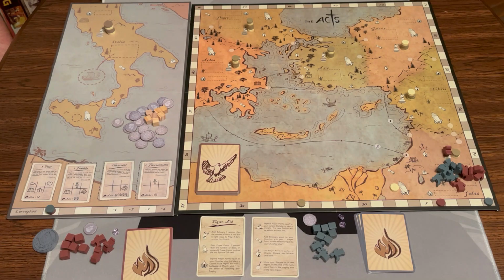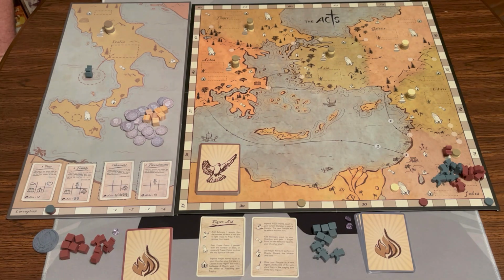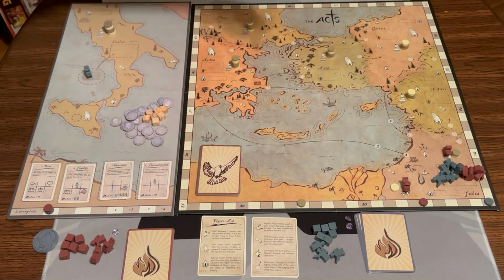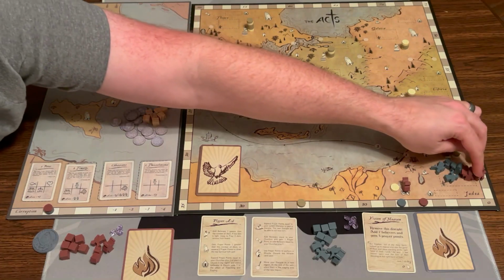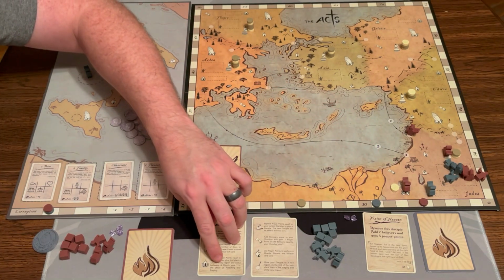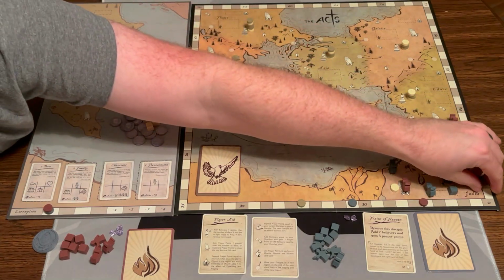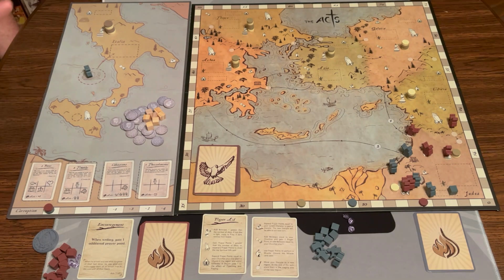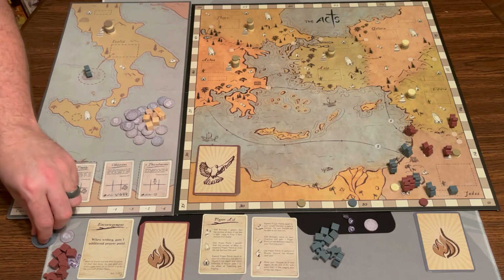The Boardgame Mechanics Play a Few Rounds of The Acts: Letters From Rome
0:00 - Intro
0:05 - Gameplay Overview
12:38 - Credits

Jason plays through a few rounds of The Acts: Letters From Rome from Cobblestone Games.

***Preview Copy Provided by Cobblestone Games***